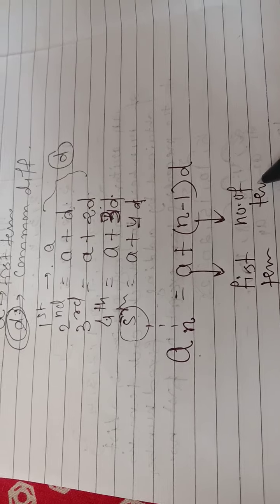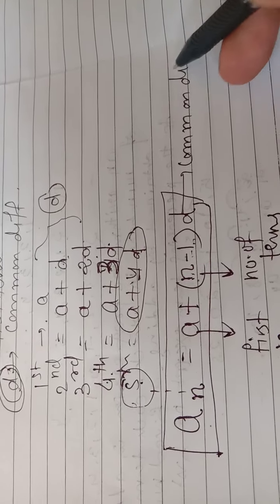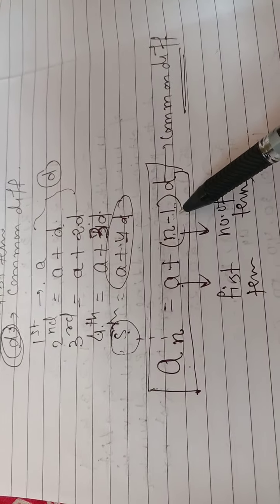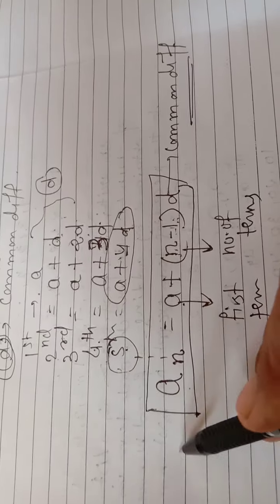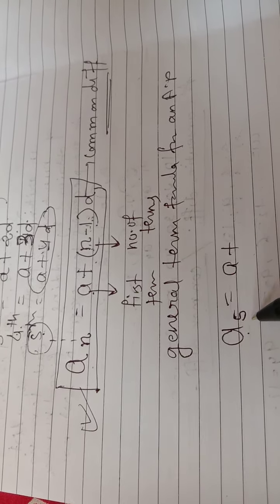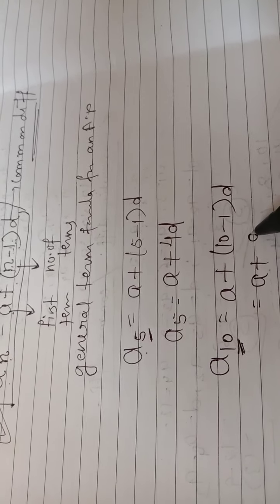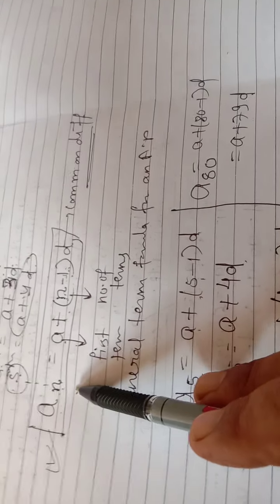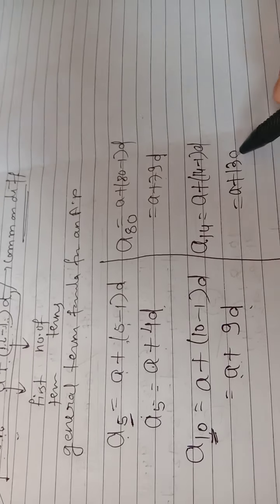Ch.5 ARITHMATIC PROGRESSION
Explanation of general term of A.P